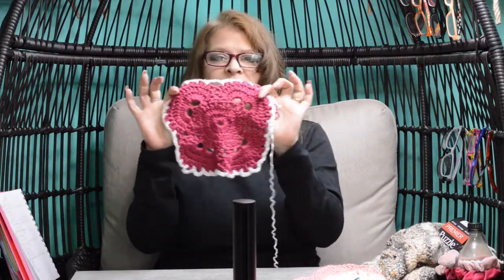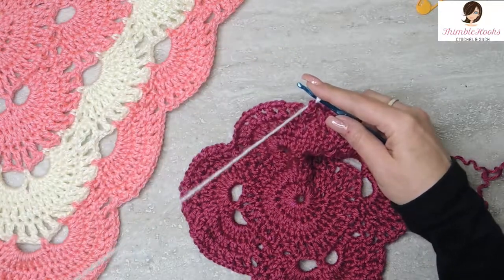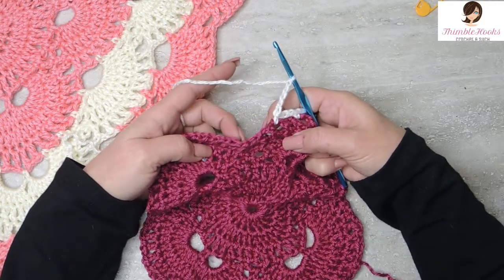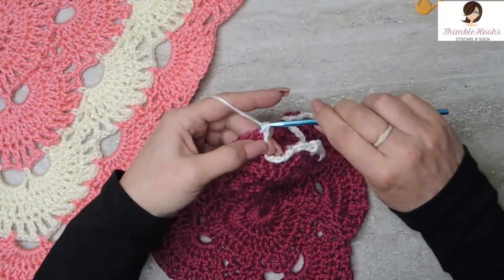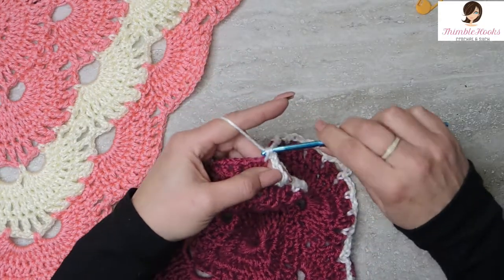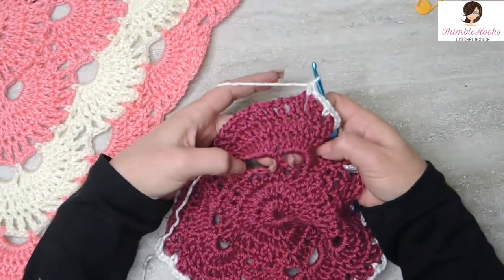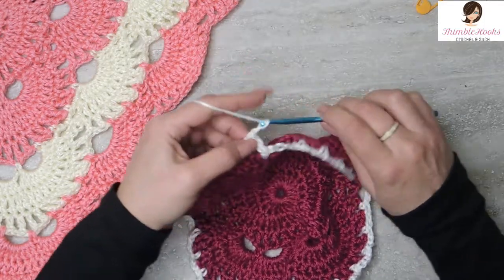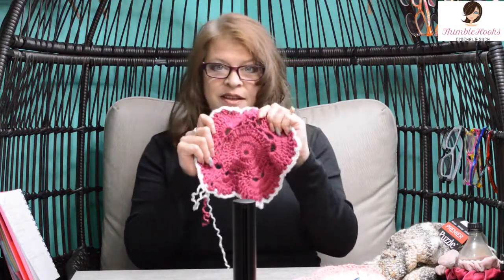Crochet-A-Long / VIRUS BLANKET / Pt 6 of 9 / Stitch by Stitch Tutorial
Crochet-A-Long / VIRUS BLANKET / Part 6 of a 9 Part Series / Stitch by Stitch and Round by Round Tutorial

I received such a positive reception to my original Virus Blanket video that I decided to do a 9 part Virus Blanket Intro Video Series that goes into great detail.
I show you every Stitch and Round as we move forward.
This video is part 6 of the 9 parts and covers Round 8.
I will post a new part weekly until it is completed!

💋 Hi everyone! Darn me, I made a mistake. at 4 minutes 50 seconds I show and say "Chain 6". Well, of course it is a chain 5. Sorry about that!

Here is my original Virus Blanket Video:
ThimbleHooks - "The hardest working crocheter on YouTube"